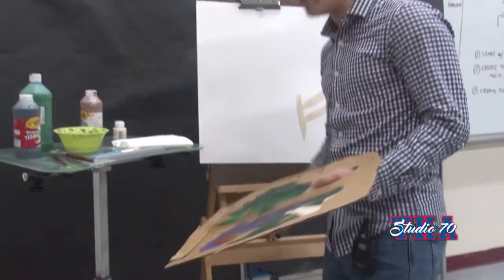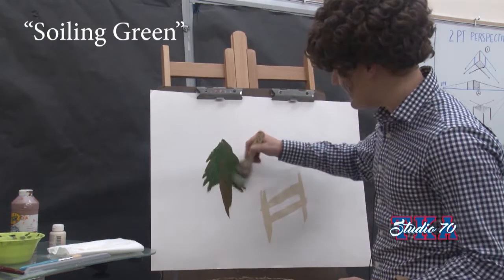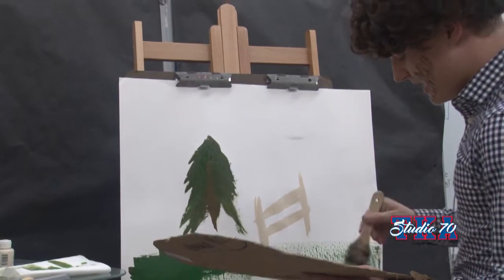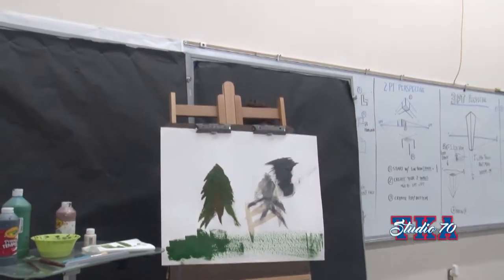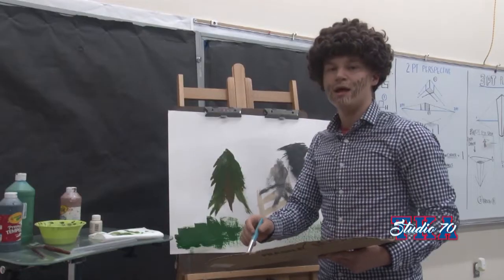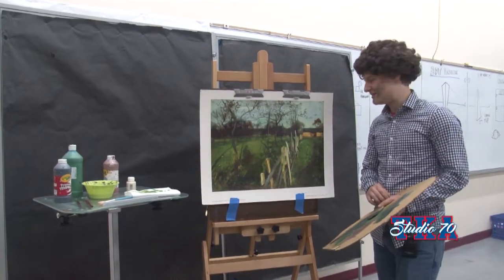TKA Morning Announcements 10-5-2018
The King's Academy Studio 70 Morning Announcements